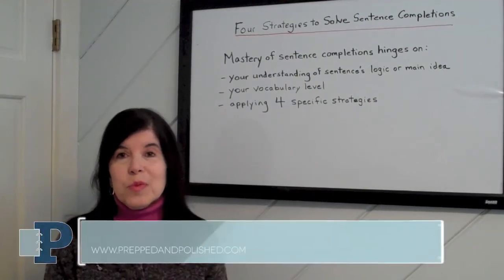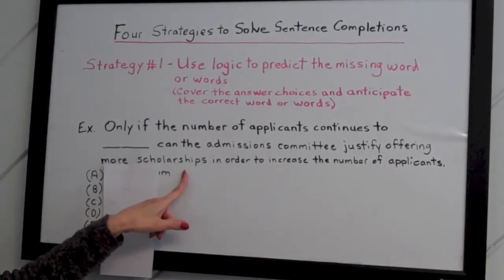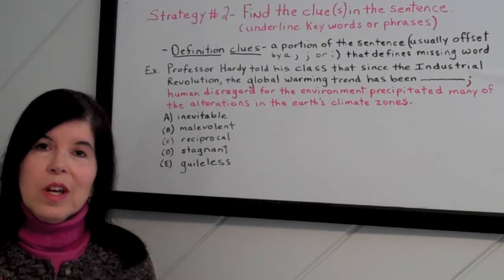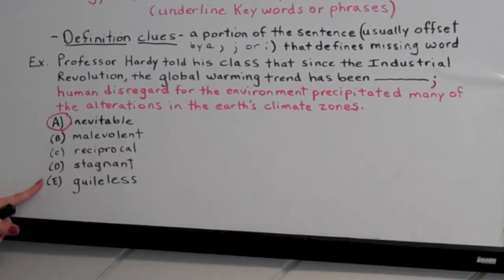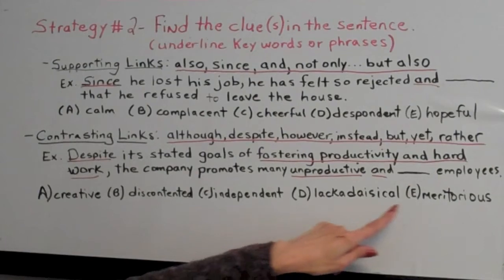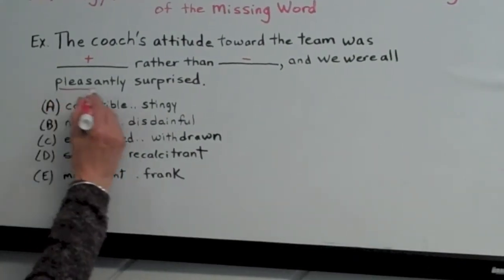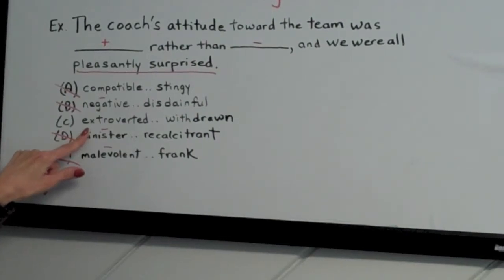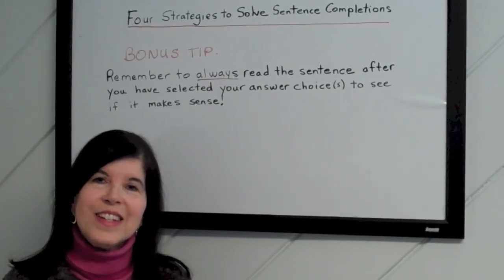The 4 SAT Sentence Completion Strategies You MUST Know!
SAT Verbal Instructor Terri of Prepped & Polished, LLC in South Natick, Massachusetts gives a comprehensive overview of the four most important sentence completion strategies for the SAT.

1. Use logic to predict the missing word
2. Find the clues in the sentence
3. Determine the connotation of the missing word
4. Plug in the answer choice and eliminate
Bonus Tip: Remember to always read the sentence after you have selected your answer choice to see if it makes sense!